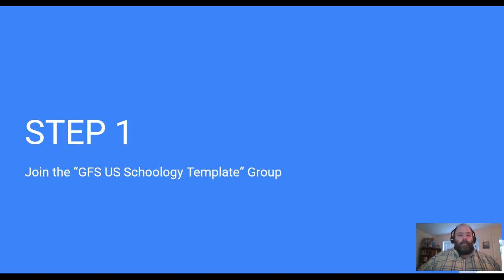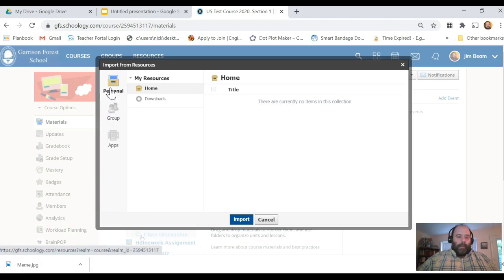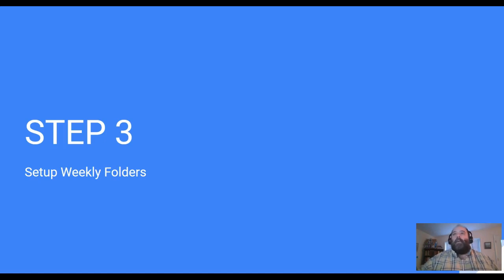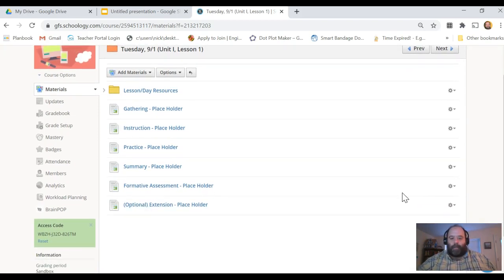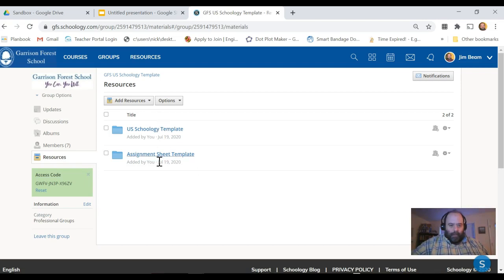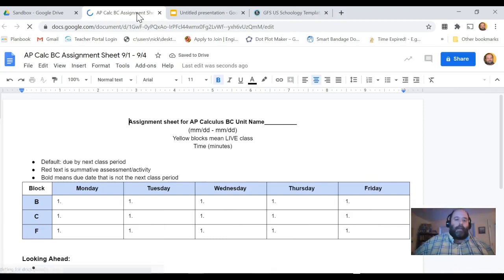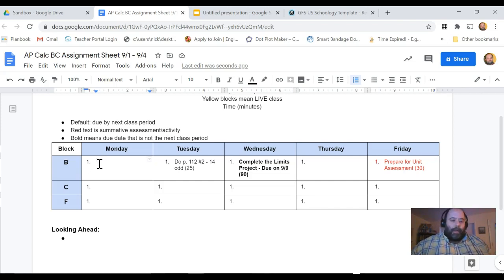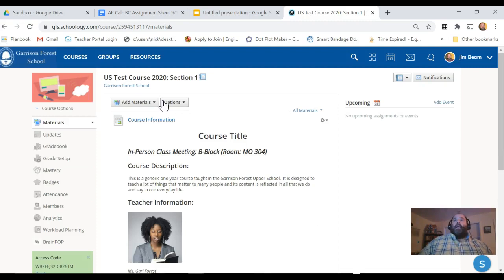Schoology Course Initial Setup